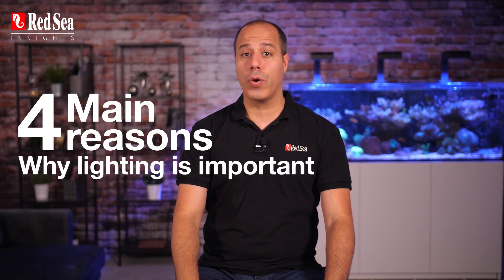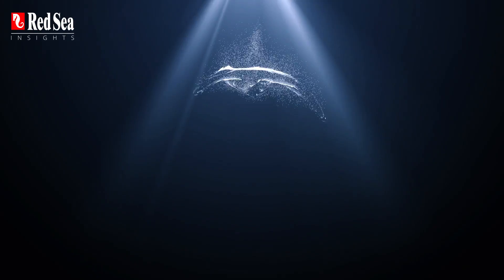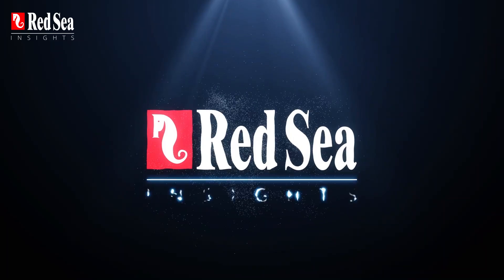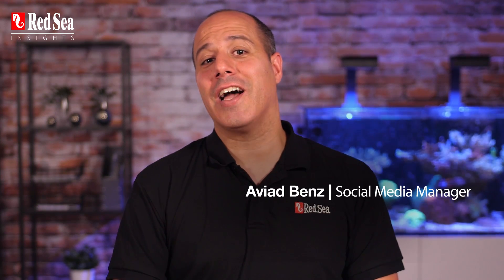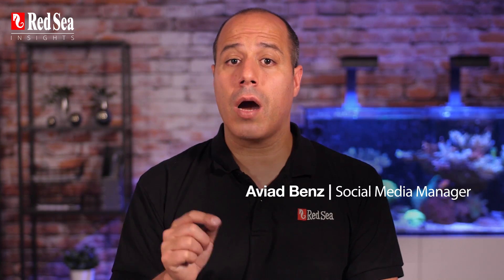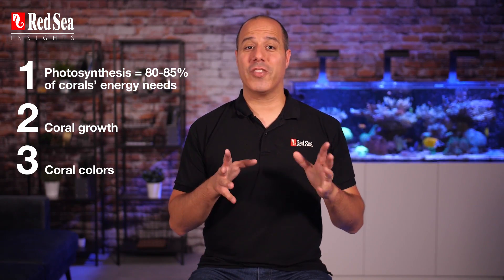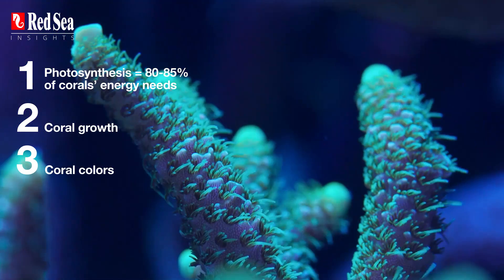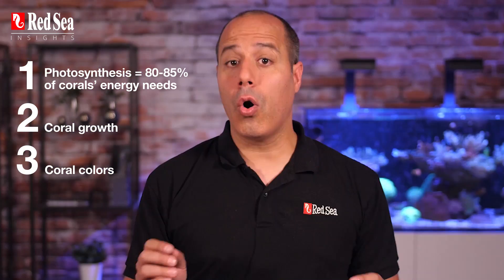Episode #1. Main reasons why lighting is so important | Red Sea Insights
Red Sea Insights™, a myth-busting video series that illuminates everything you always wanted to know about reefkeeping.

Watch episode # 1 of the Reef Light series on Red Sea Insights to learn about the 4 main reasons that make lighting so important in your reef aquarium.

This episode is designed to recap the basics before you dive into the common misconceptions about the reef lighting in the next 3 episodes: how much of their energy needs do corals gain from photosynthesis? How's light connected to coral growth and coloration? And what do hormone production and the immune system have to do with it?

Click to watch the next three episodes:
Episode # 2: Reef-Safe lighting:

More videos designed to empower you with knowledge are in the making.